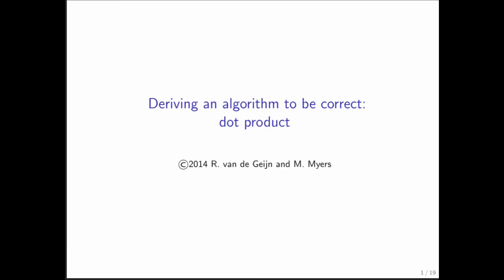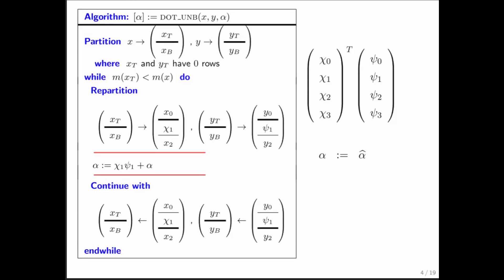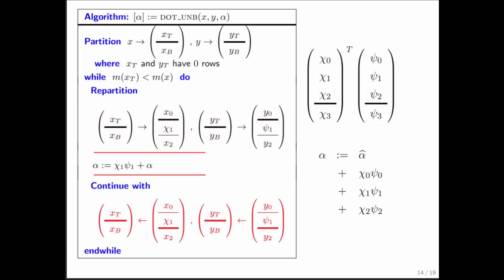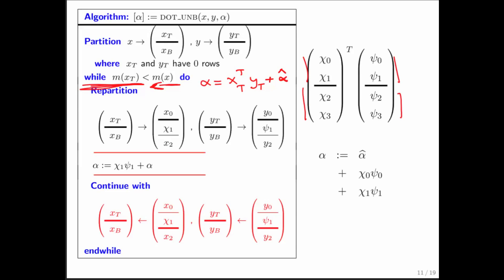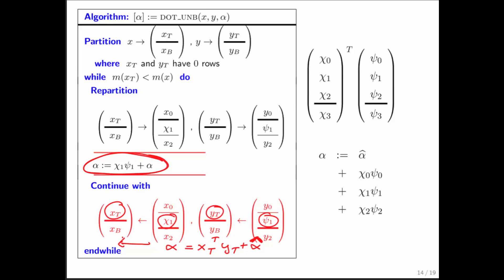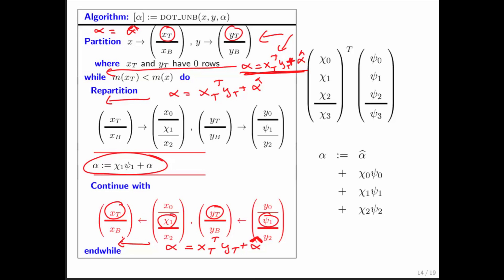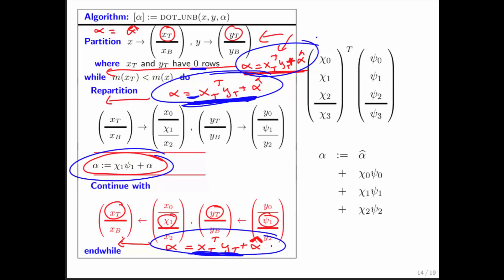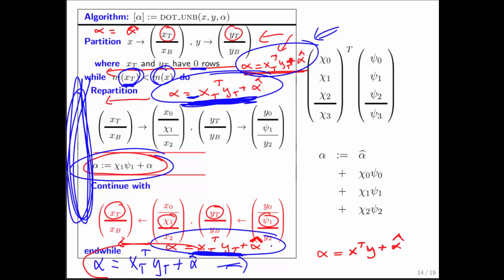2.5.1 Deriving algorithms to be correct Part 1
2.5.1 Deriving algorithms to be correct Part 1